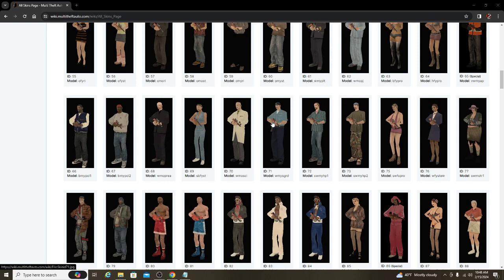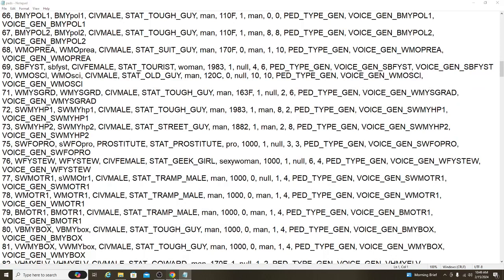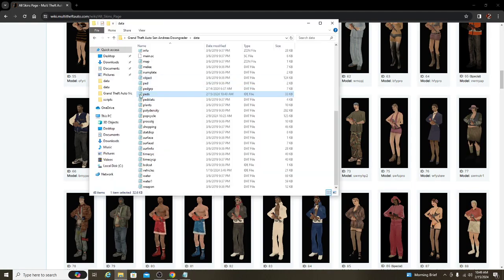GTA: San Andreas - How to fix security guard's lack of audio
All you have to do is go to ped.ide in the data section of your GTA San Andreas folder, and go ID 71 and remove the letter A for VOICE_GEN so it will go from WMYSGRAD to WMYSGRD to match it's model ID.